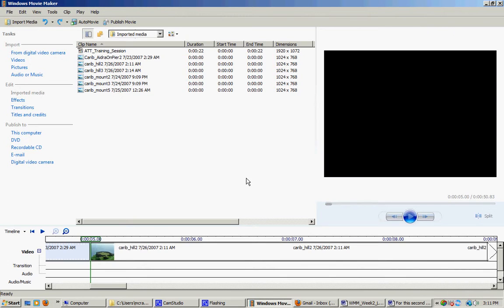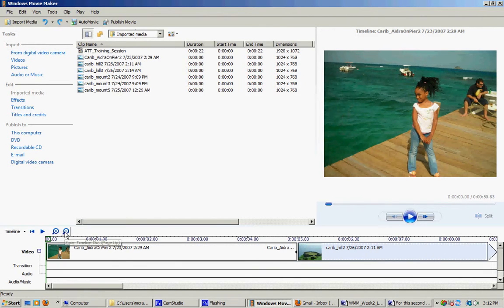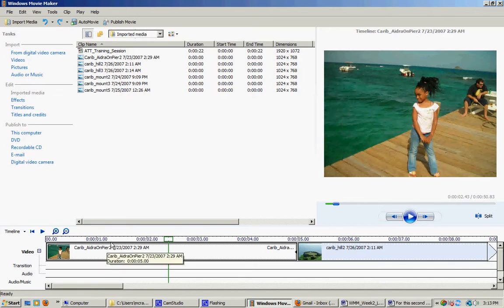WMM Split 7